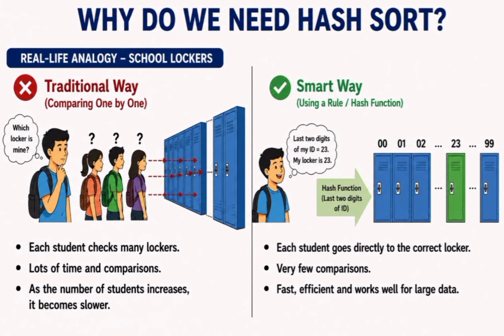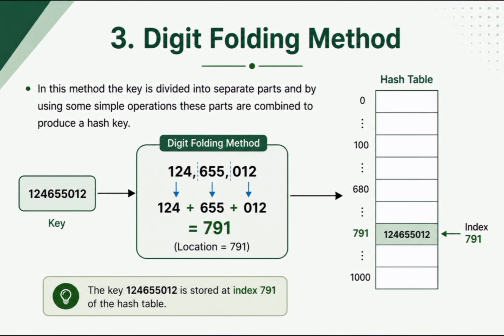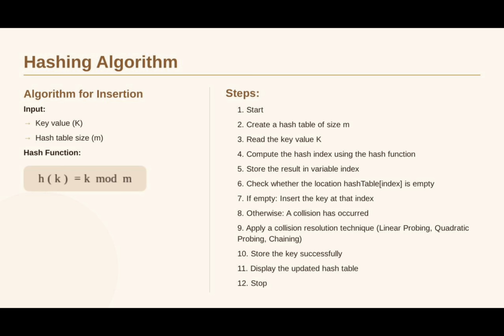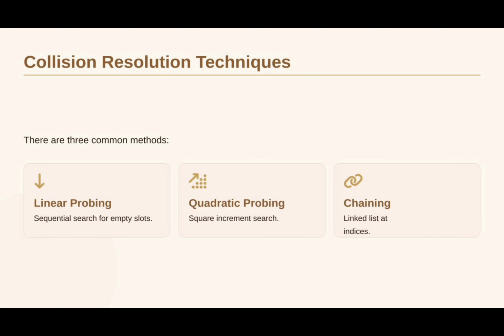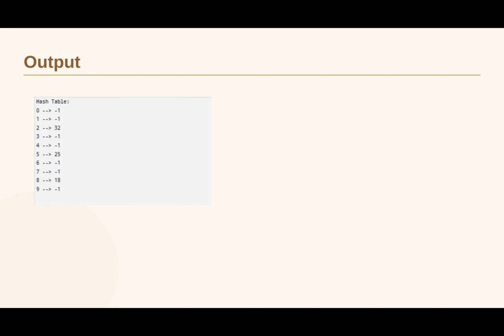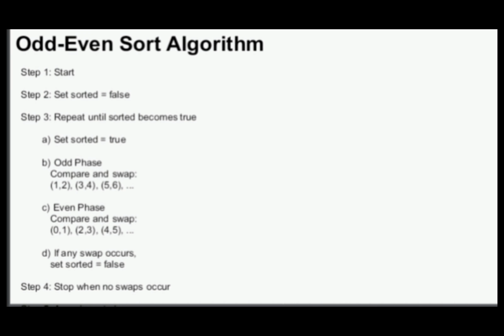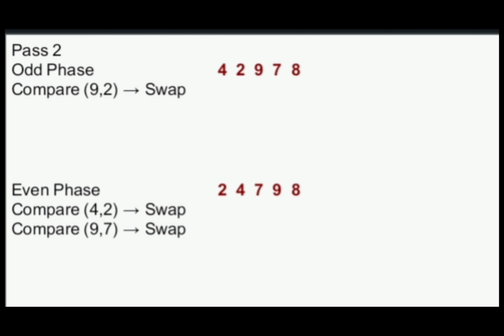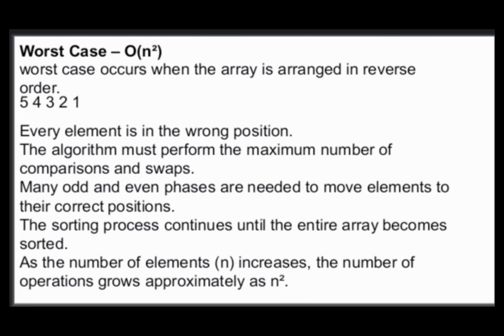Hashing and Odd-Even Sort | DSA Seminar Presentation | Data Structures and Algorithms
This seminar presentation covers two important topics in Data Structures and Algorithms: Hashing and Odd-Even Sort. These algorithms are widely used for efficient data storage, retrieval, and sorting operations in computer science.

Contributors:
• Anjali Dinesan
• Varsha Vinod
• Anjana P K